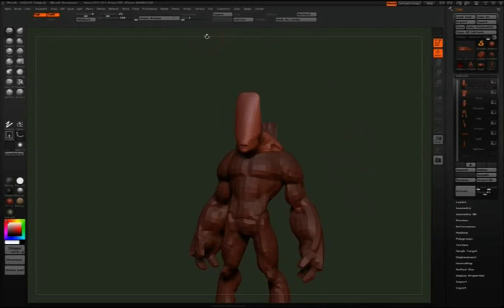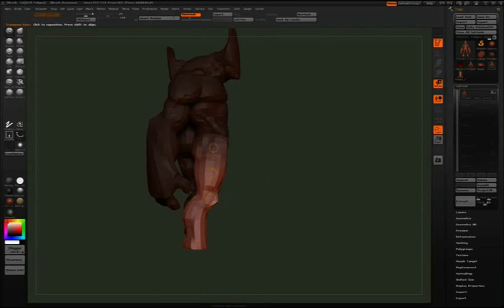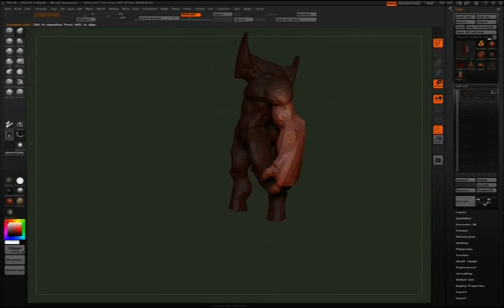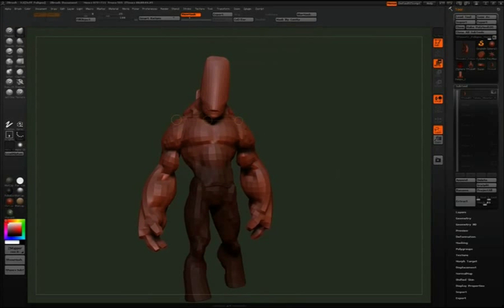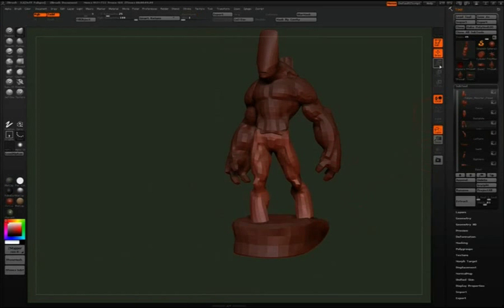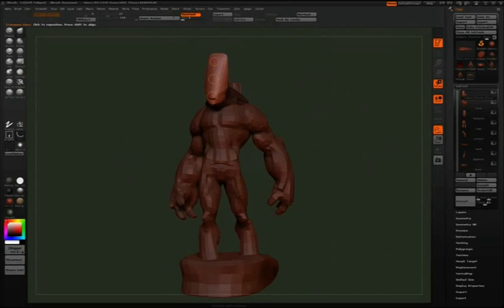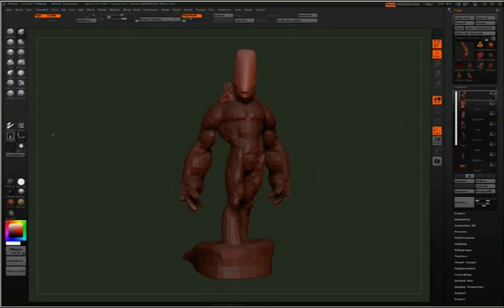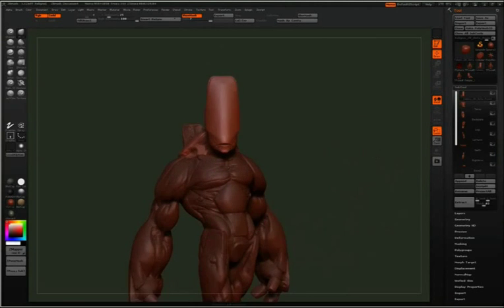ZBrush Tutorial (Sculpting in ZBrush for 3D Printing) Chapter 4